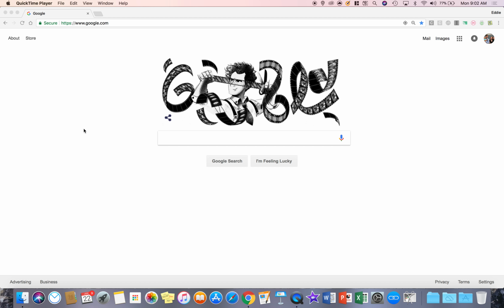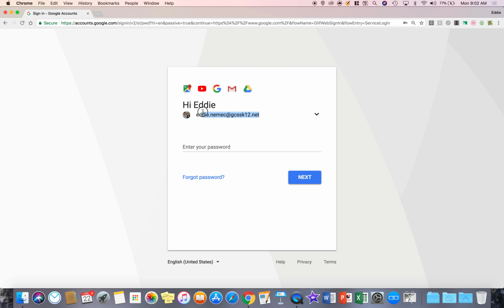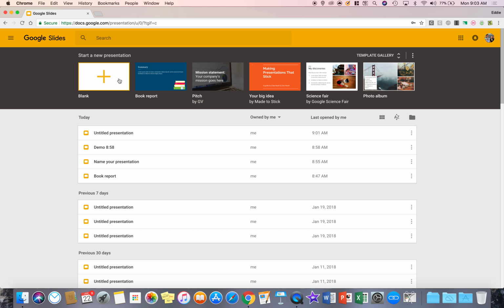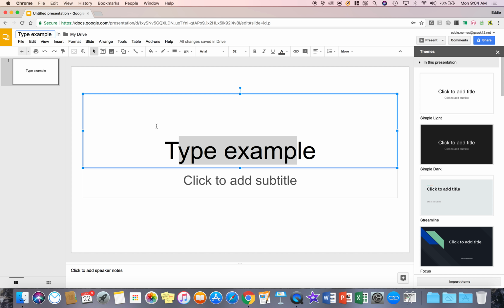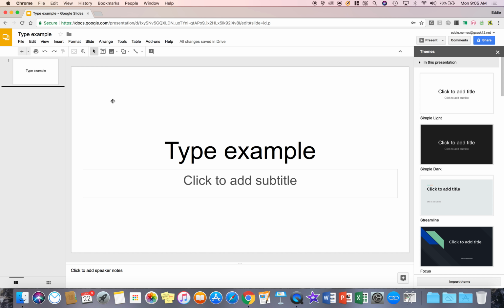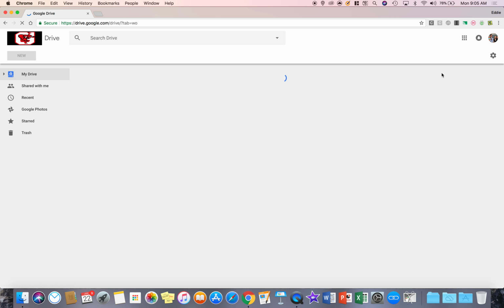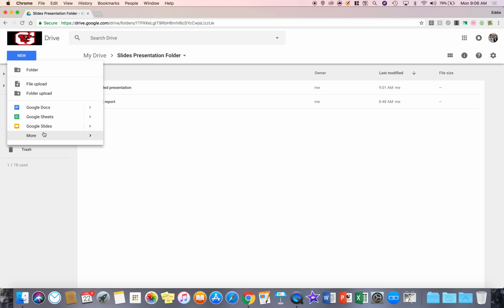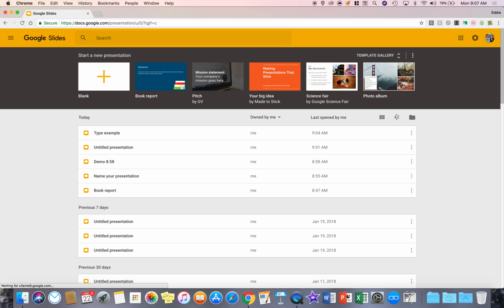Google Slides Step 1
How to create and manage your Google Slides presentation. This is a tutorial series that will focus on helping educators and students use Google Slides for education.